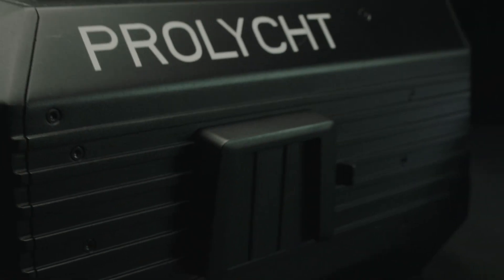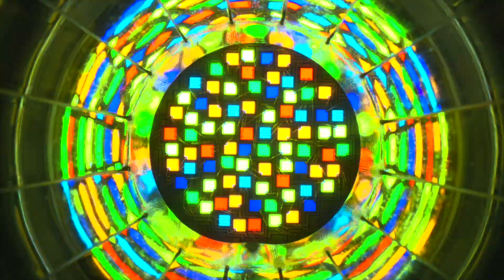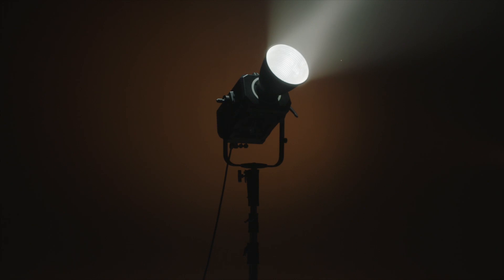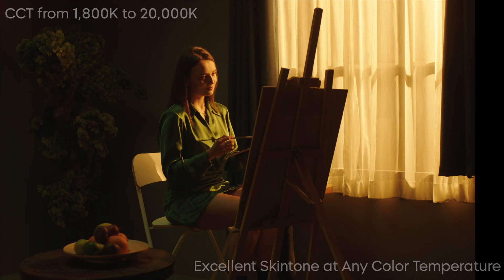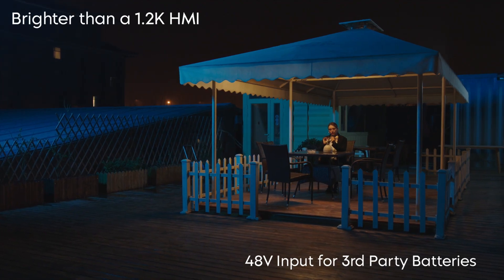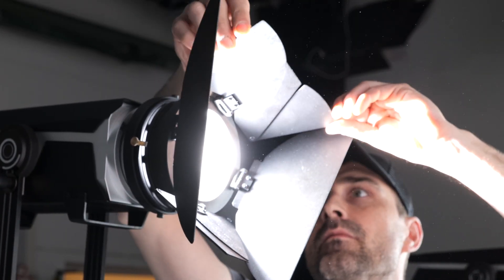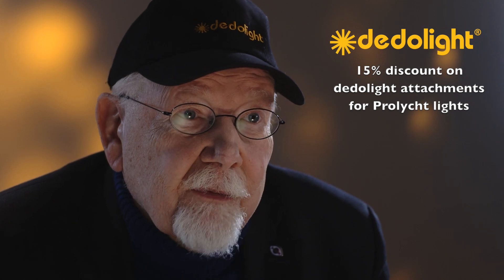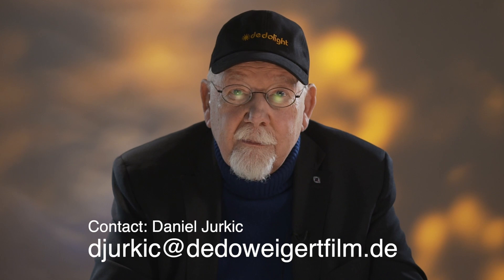INTRODUCING THE PROLYCHT ORION 675FS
The Orion 675 FS utilizes the industry-leading 6-colour LED Hyperlight Colour engine mixing Red,Green,Blue,Amber,Cyan and Lime to create a wider colour gamut with excellent fidelity. Skin tones reproduction is super accurate and pleasing, with unprecedented flexibility in spectrum matching. The RGBACL Hyperlight Colour engine surpasses traditional RGBW or RGBWW technology.

Maximum power, maximum colour. That’s precisely what the new Prolycht Orion 675 FS LED full spectrum spotlight delivers in a single robust fixture that is built for Film and TV professionals. The Orion 675 FS has been described as The New Standard.

The genuine HMI replacement

Simple comparisons illustrate just how bright the Orion 675 FS is. Set to 5600K the Orion 675 FS is significantly brighter than a 1200w HMI fixture. At 3200K the Orion 675 FS is equal in output to a classic 5000w tungsten fixture. Compared to LED spotlights, the Orion 675 FS is brighter than a 600W daylight-only light and is three times brighter than any other manufacturer’s RGBACL spotlight.

RGBACL

Fully flexible light spectrum

The Orion 675 FS has an extended colour temperature range from 1,800K-20,000K with precision control of all colour channels throughout. The versatile full spectrum colour abilities of the Orion 675 FS set it apart from all other competing products, making it the first true replacement for a host of antiquated fixtures users are eager to improve upon.